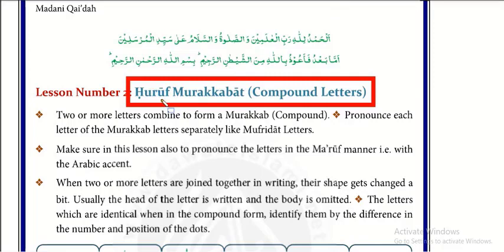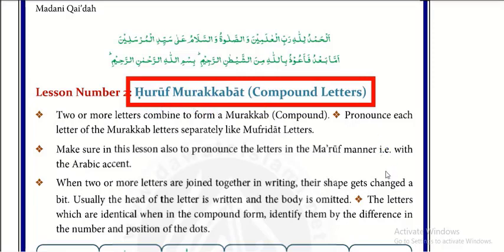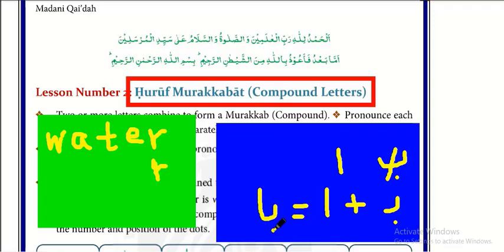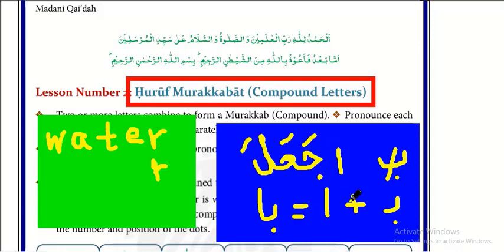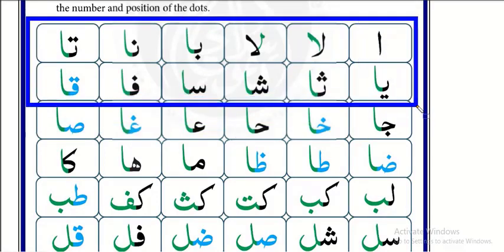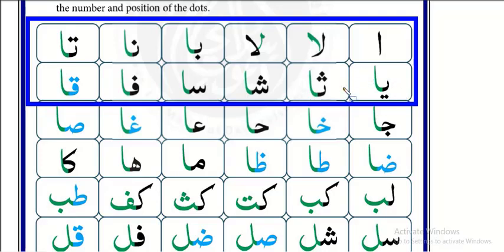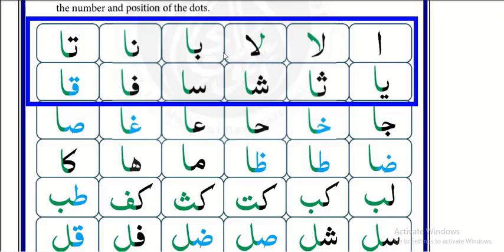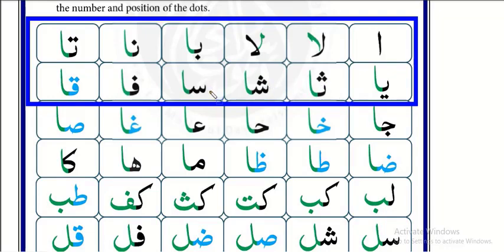NEW lesson 2 compound letters, COMBINATION of two or more letters, joining letters, word formation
LEARN QURAN ONLINE AT HOME, NAZRA QURAN , MEMORIZATION OF HOLY QURAN, rules of tajweed, tajweed short course , special online QURAN classes for elders and aged, basic fundamentals of ISLAM, MASNOON DUAS OF DAILY ROUTINE, NAMAZ, KALIMAS, online classes in morning and evening shift